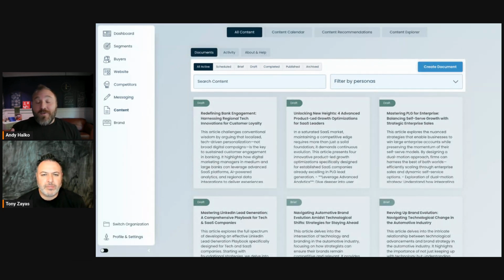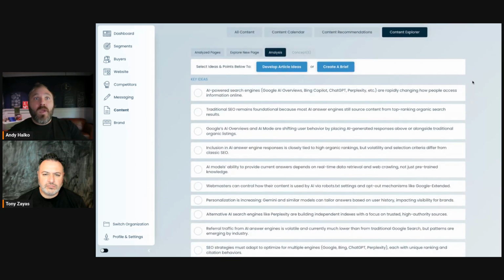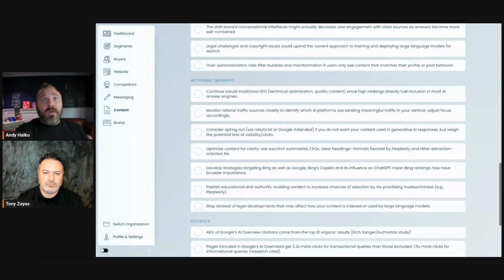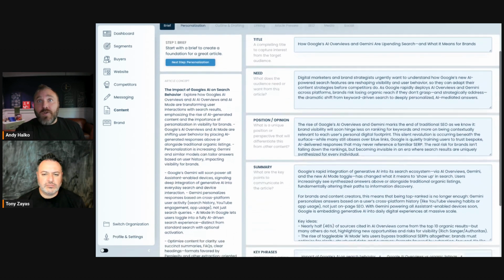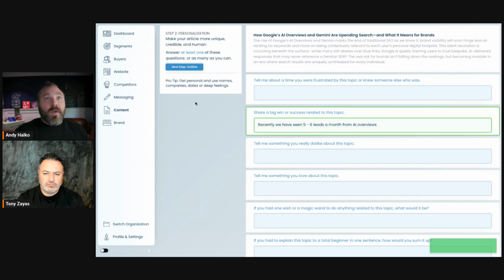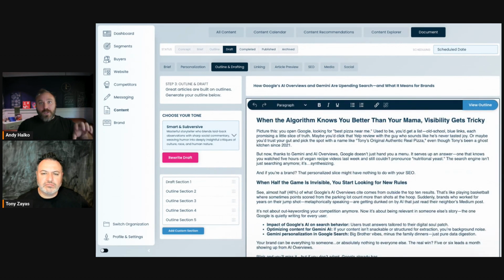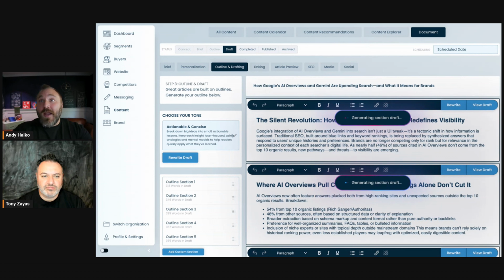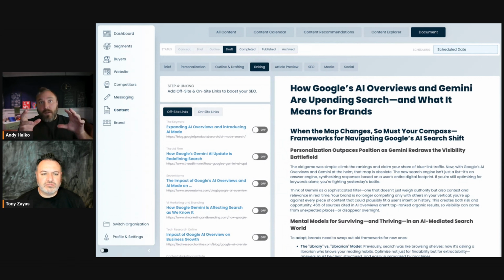How to Create Buyer-Centric Content in Minutes with BuyerTwin’s Content Explorer [AI Demo]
Struggling with content ideas or tired of blank-page syndrome? In this demo, Andy Halko and Tony Zayas show how BuyerTwin’s Content Explorer can transform your content strategy. 🚀

With BuyerTwin, you can:
✅ Analyze competitor or industry articles in seconds
✅ Uncover content gaps and alternative viewpoints
✅ Generate AI-powered briefs and outlines
✅ Draft complete, buyer-centric articles in multiple tones

In this video, you’ll see exactly how to take inspiration from existing content, build a unique angle, and create ready-to-publish drafts that resonate with your audience.

🔑 Key Topics Covered:
- What is BuyerTwin’s Content Explorer?
- How to analyze competitor articles for content gaps
- Creating article briefs and outlines with AI
- Drafting content in different tones and styles
- Why BuyerTwin is the future of buyer-centric content creation